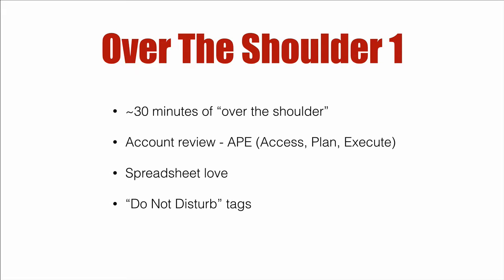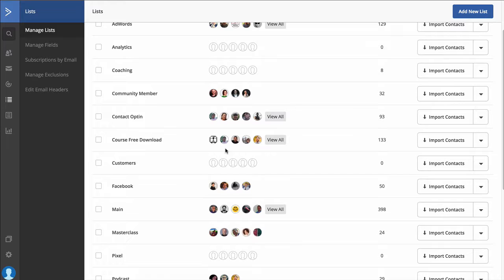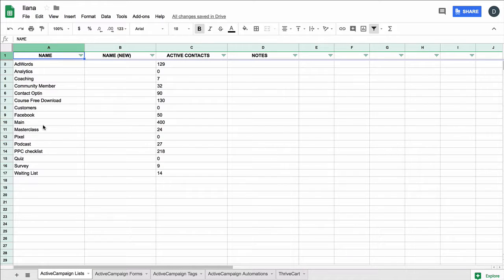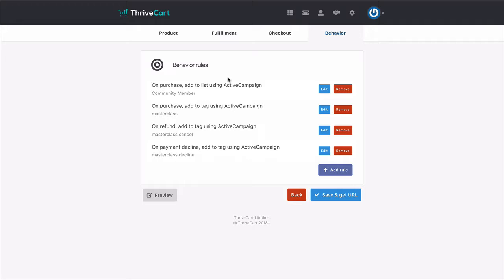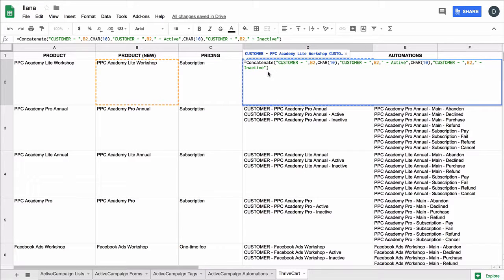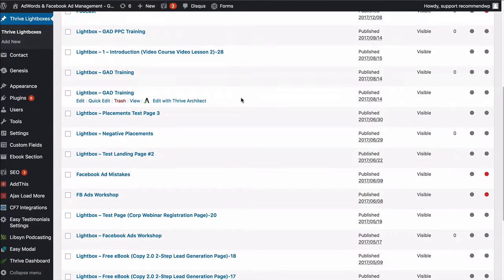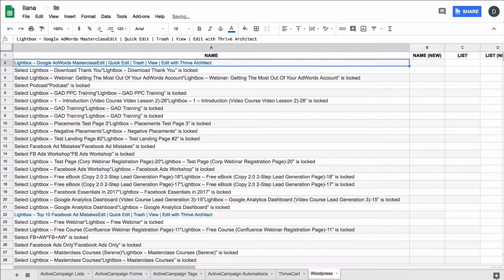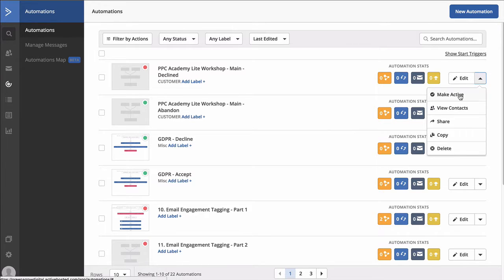IntegratePro Over The Shoulder 1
Walk through of a client's ActiveCampaign / ThriveCart / Wordpress setup and plan of action to streamline.